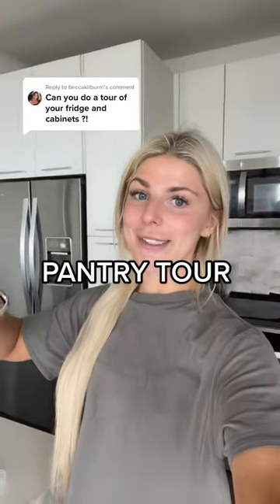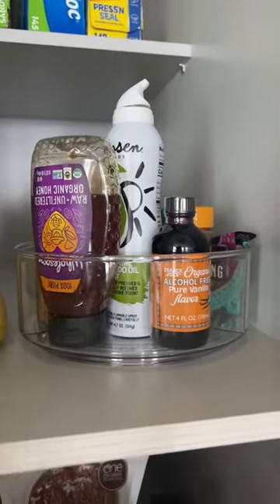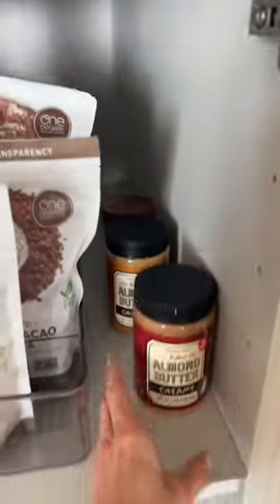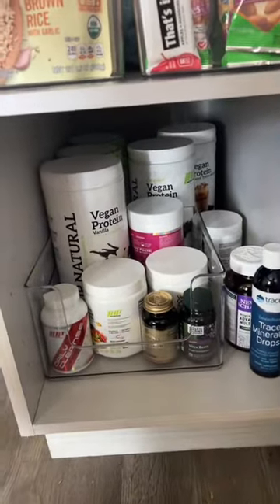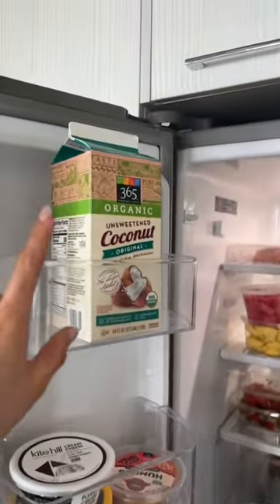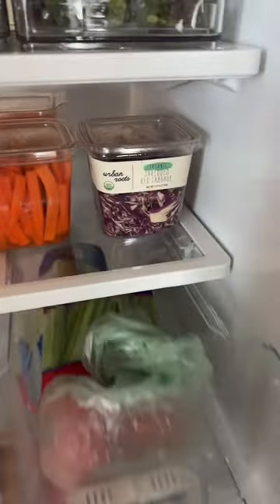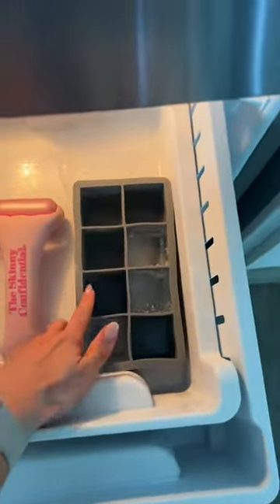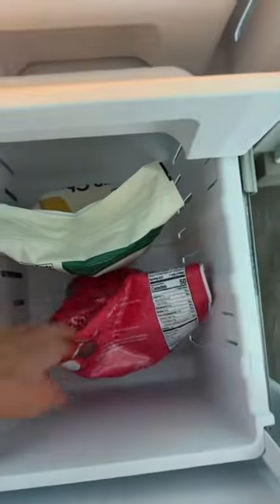Reply to @beccakilburn pantry + fridge organization !!!!